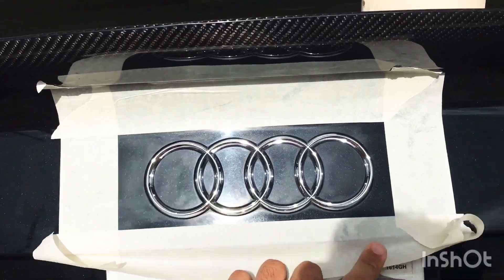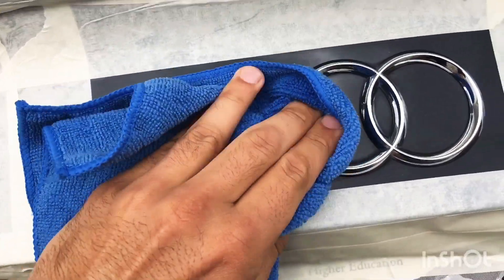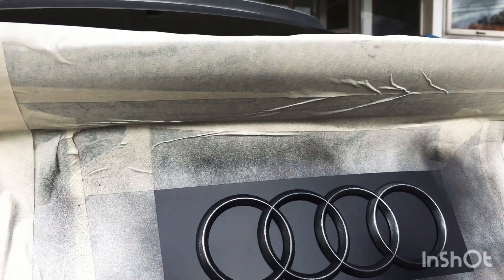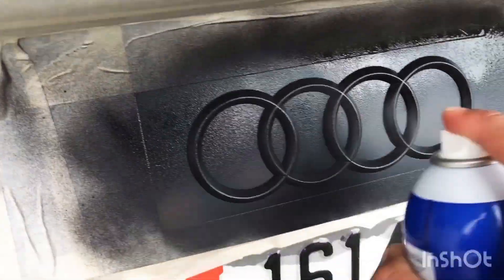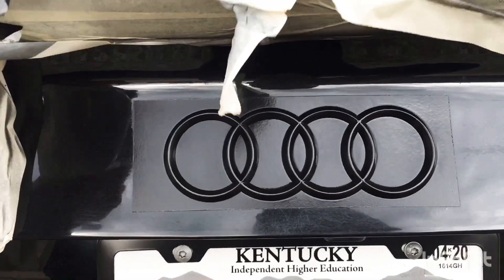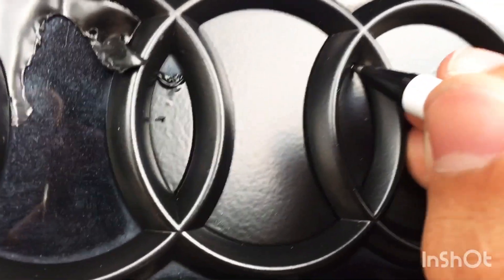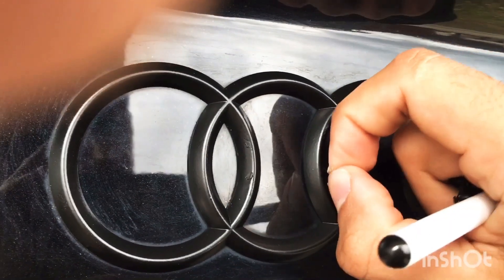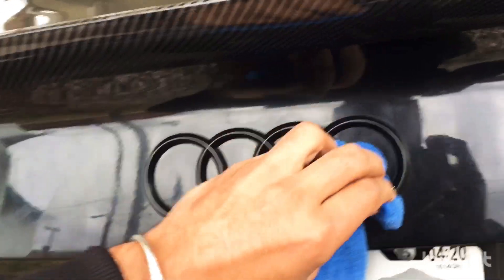How to properly plasti dip/blackout your car emblems | EASY DIY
Hi guys! Here is another quick video in which I show you how to black out your emblems. I even messed up in the video at some point so you can really relate in case it happens to you.
I’ve been familiar with dip for now 7 years so I know what I am talking about even though I am not a pro car dipper. I’ve dipped cars about 6 times with no past experience with spray painting, but trust me, plasti dip doesn’t go on like paint. It’s much more forgiving to apply dip!
If you have any comment/questions leave them down below and I’ll do my best to answer them ! Cheers ✌🏾